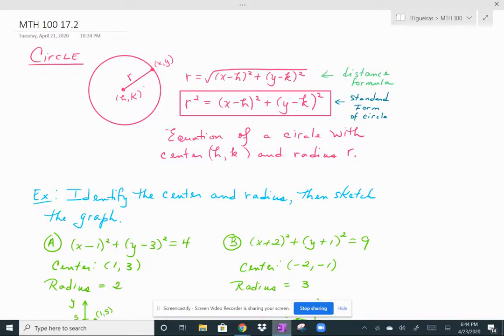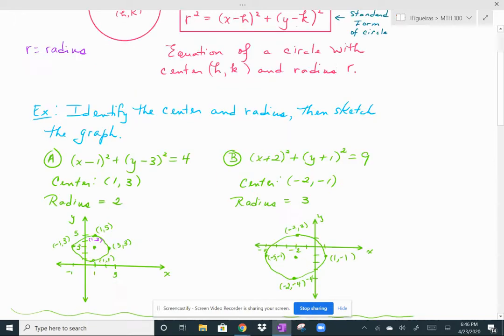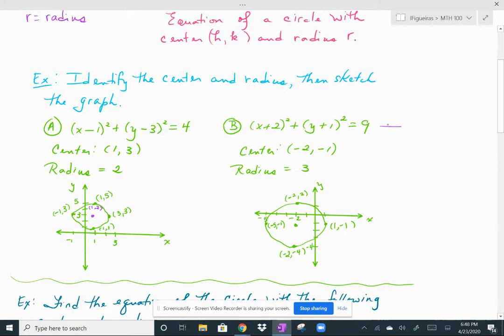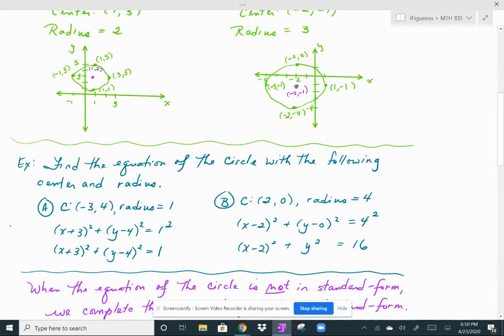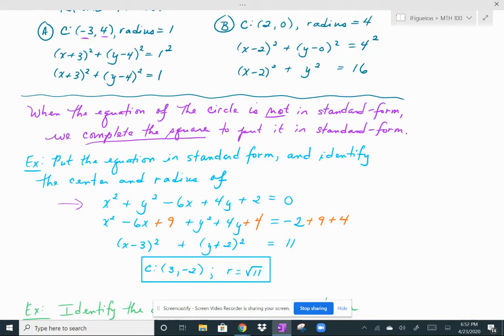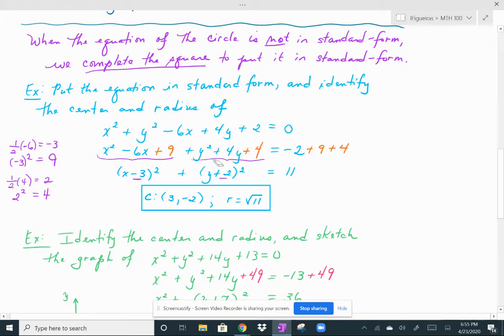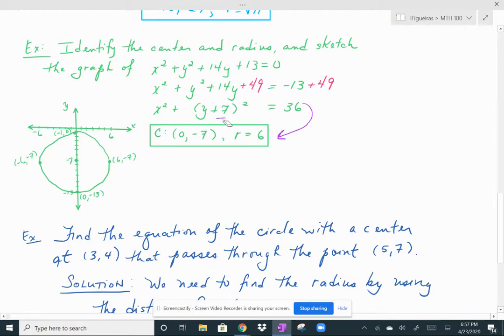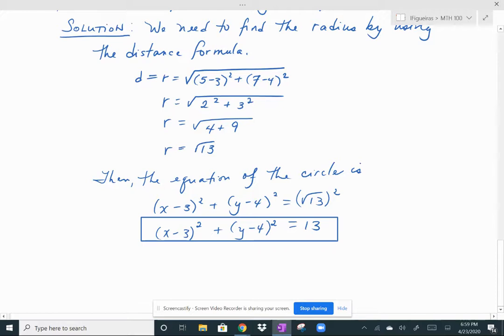ECC MTH 100 17.2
The equation and the graph of a circle